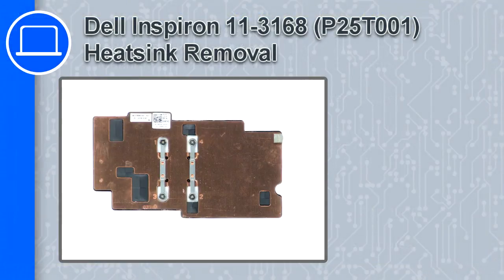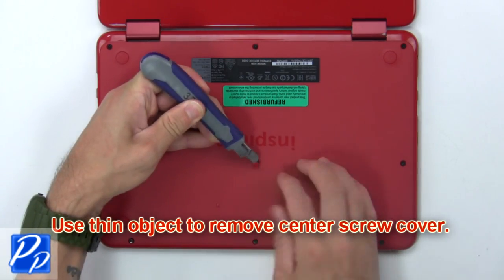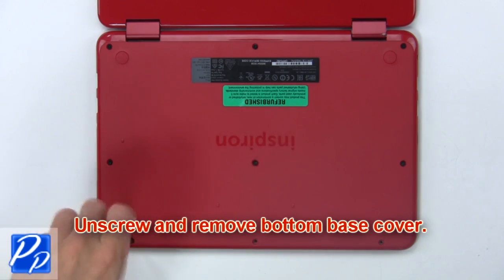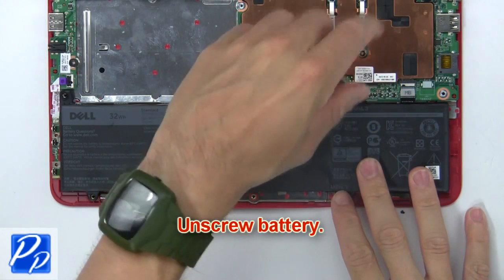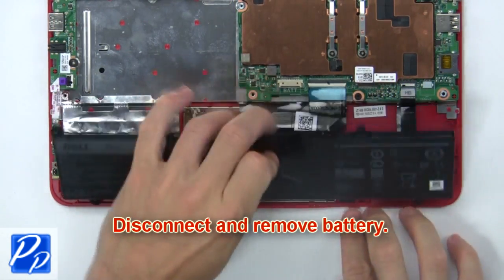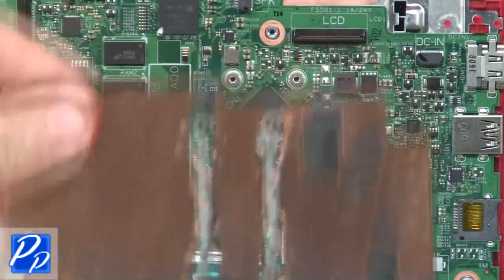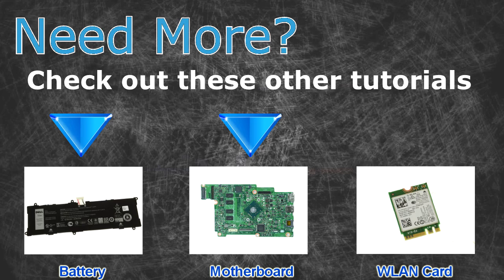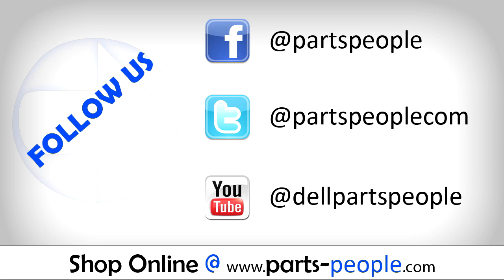Dell Inspiron 11-3168 (P25T001) Heatsink How-To Video Tutorial